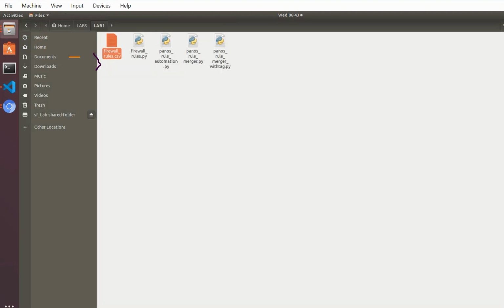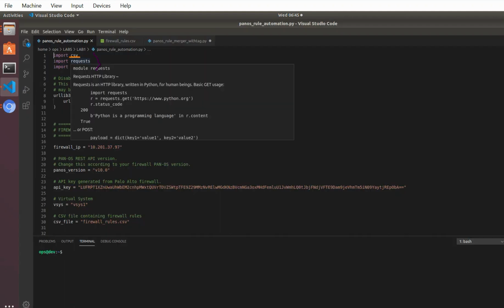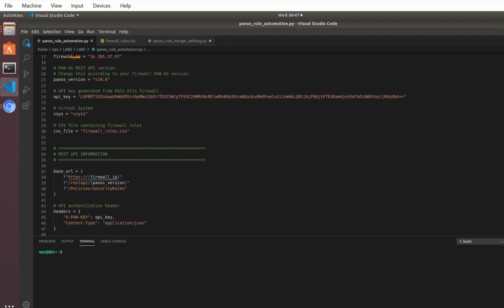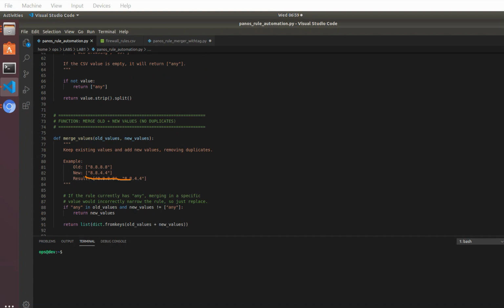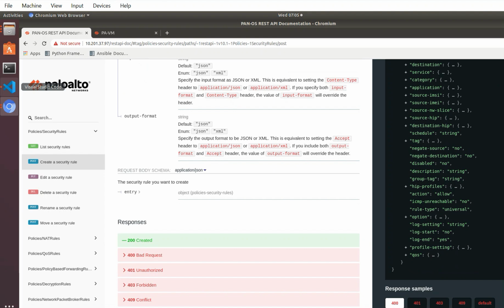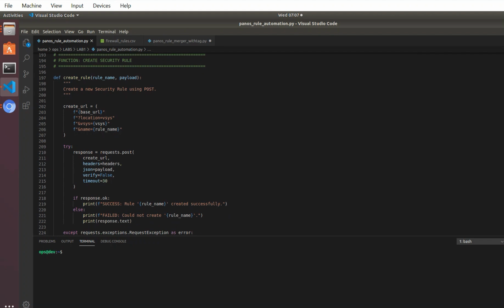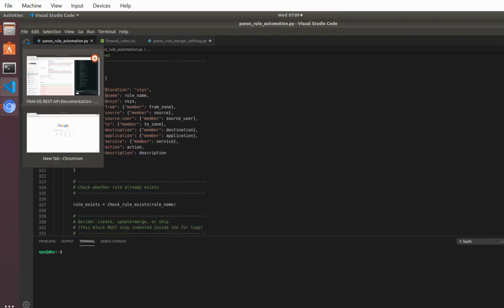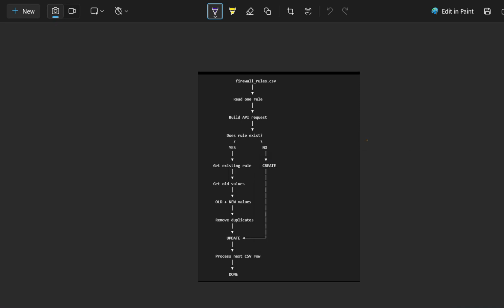Python + Palo Alto Firewall Automation | Script Explained Line by Line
In this video, we break down a Python automation script for Palo Alto Networks firewall and explain it line by line in simple language.

If you are new to Python or firewall automation, this video is designed to help you understand not just what the code does, but why each line is required

✅ Python script structure and imports
✅ Connecting Python with Palo Alto firewall
✅ Using the PAN-OS REST API
✅ Understanding API URL and headers
✅ Creating the firewall-rule JSON payload
✅ Configuring source, destination, application and service
✅ Sending the API request from Python
✅ Understanding `requests.post()`
✅ Handling JSON data with Python
✅ Understanding SSL verification
✅ Checking the API response
✅ Creating a Palo Alto security rule through automation

This video is useful for:

* Palo Alto Firewall Engineers
* Network Security Engineers
* Network Automation Engineers
* Python beginners
* Cybersecurity professionals
* Anyone interested in Palo Alto API automation

The goal is to make firewall automation easy to understand, even if you are a beginner in Python

💡 From manually creating firewall rules to automating them with Python